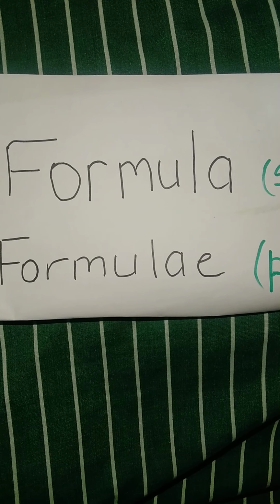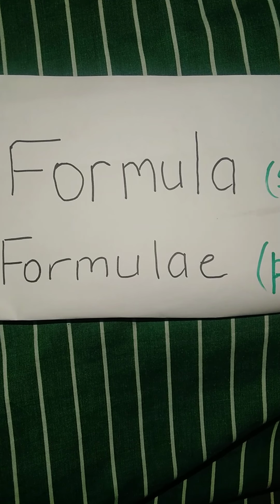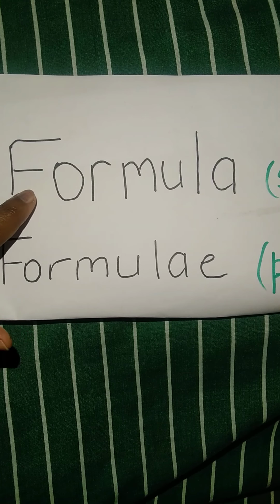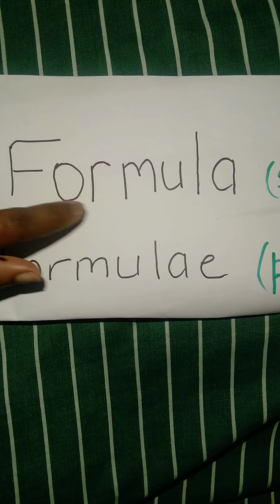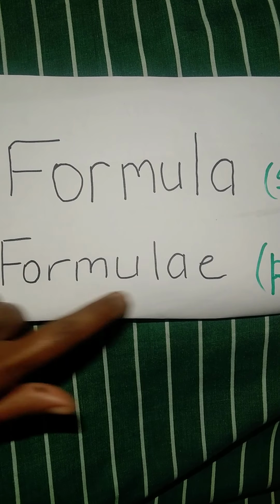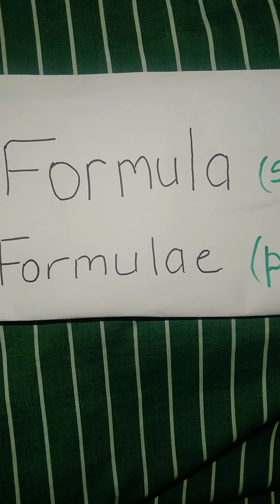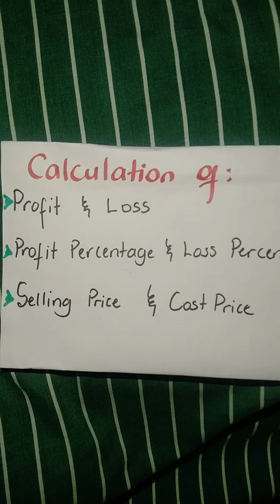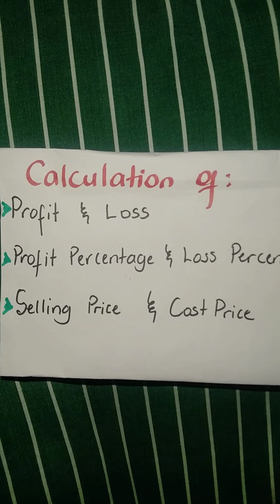Formulas - Part 1